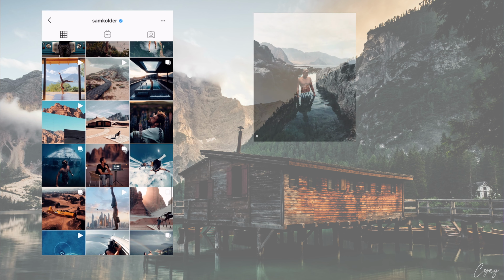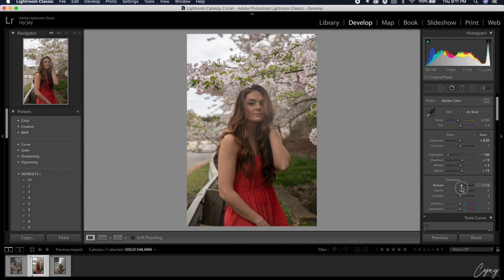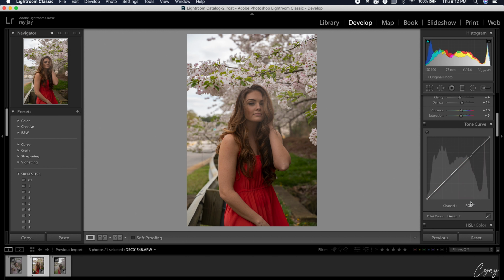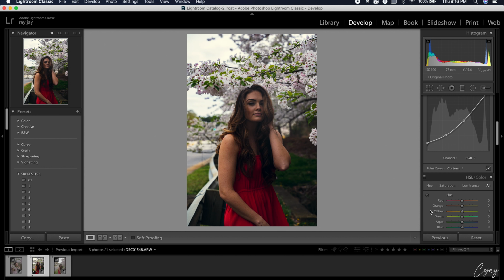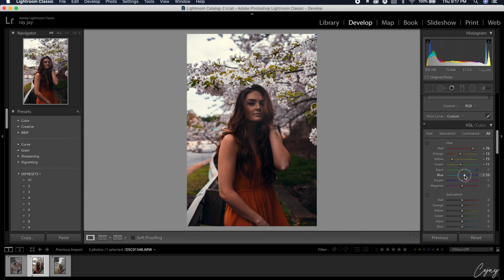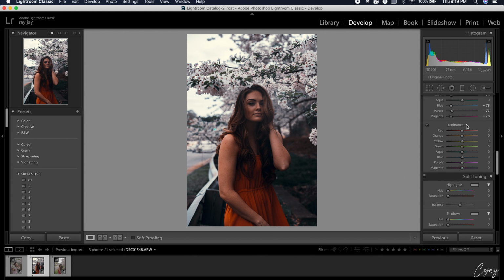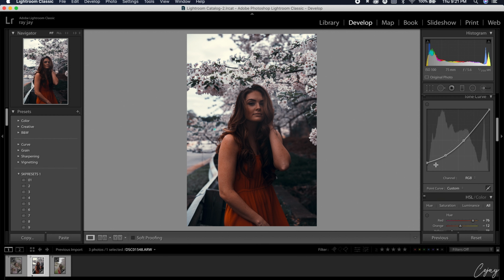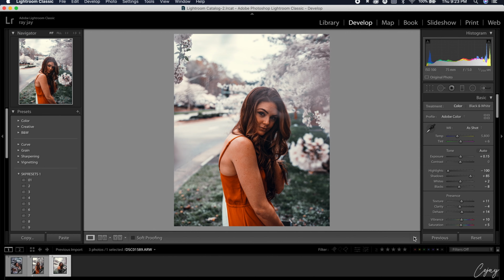How to edit photos like sam kolder in lightroom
This is a tutorial on how to edit your photos like sam kolder.

My Equipment
Main Camera
Main Lens
Favorite Lens
Most used Lens
Lighting Setup
Filter set
Camera Bag

By purchasing a product via one of these links will get me a small provision, You are not obligated to do so, but it does help to create more of these videos.